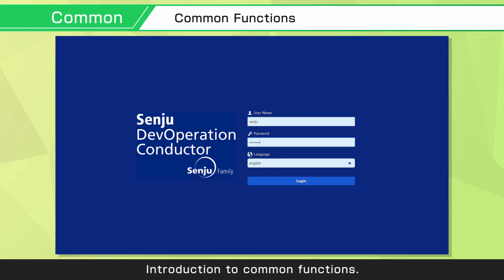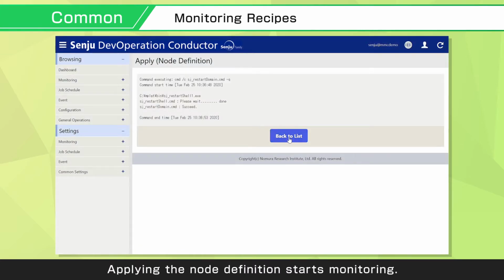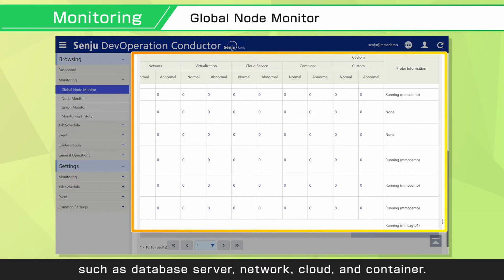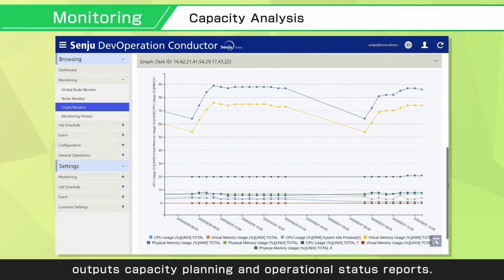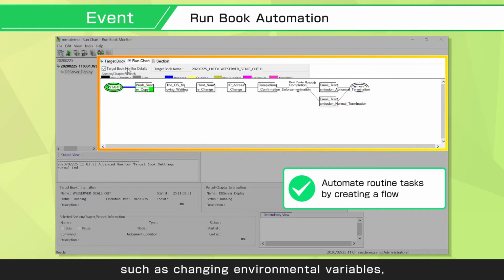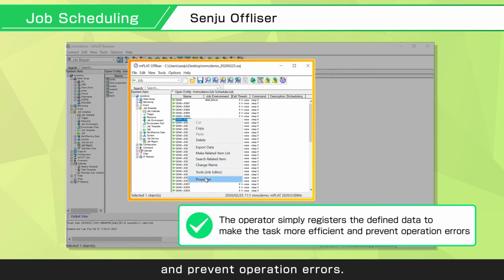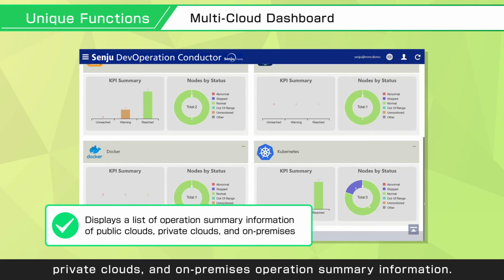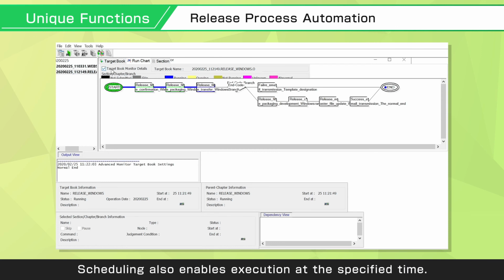Senju/DC demo (English version)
system management tool "Senju/DC" demo